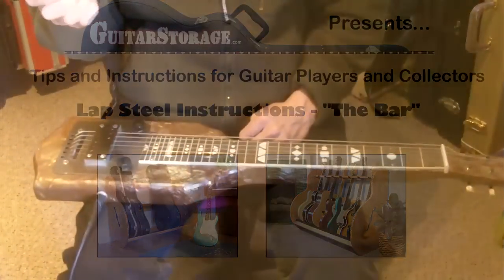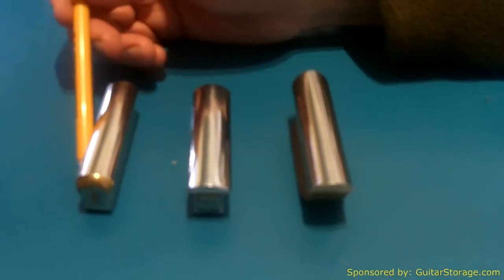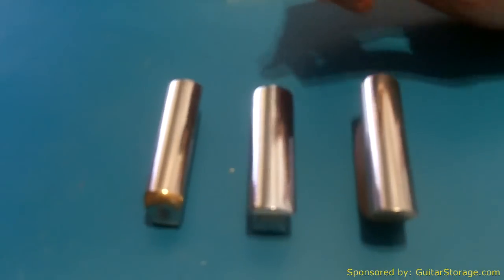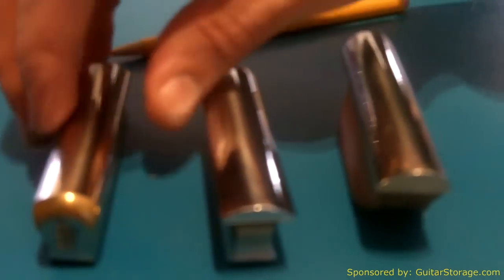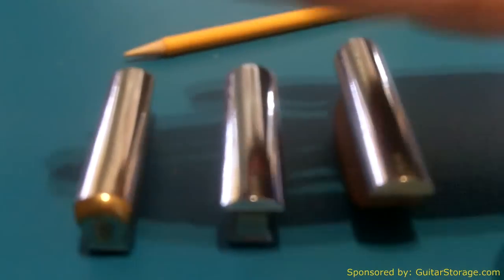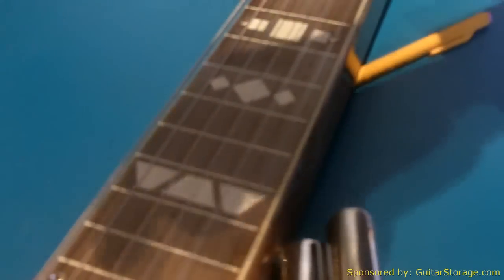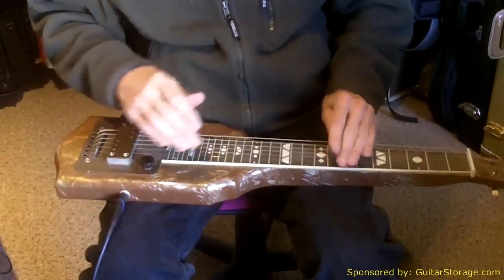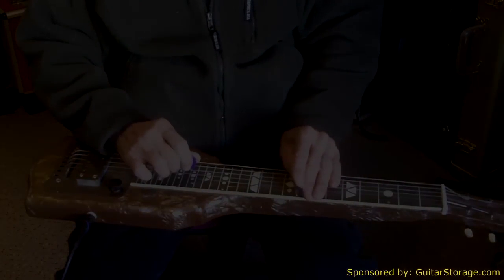Modification Tips for Your Lap Steel Guitar Bar to Help Make You Sound Like a Pro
bluesguitar man and master guitarluthier George Goumas demonstrates how to select and modify a lapsteelguitar bar and demonstrates its usage on his Supro Supreme with "String Through" Pickup.

Watch George explain how he modifies his Stevens Bar to make moving across the strings on the fretboard as easy as possible.